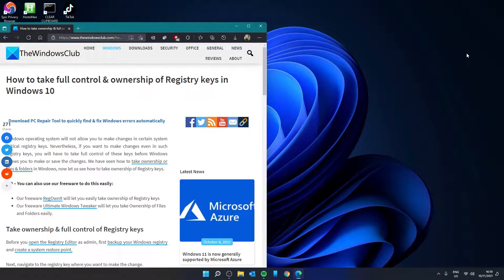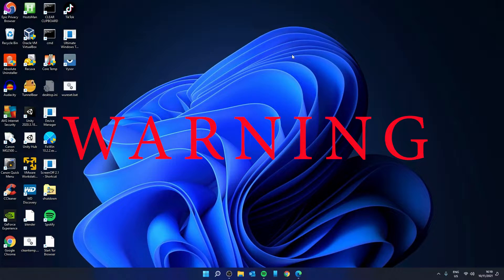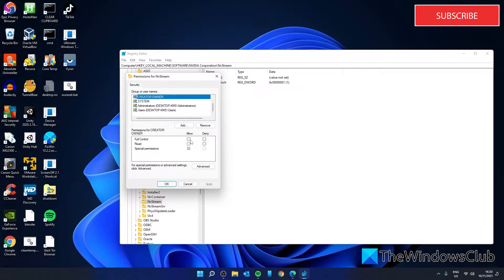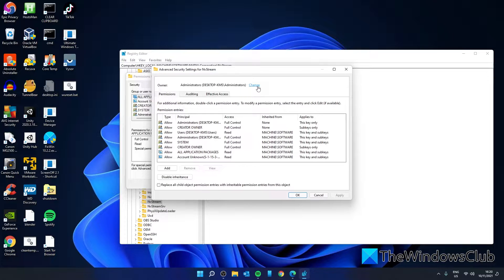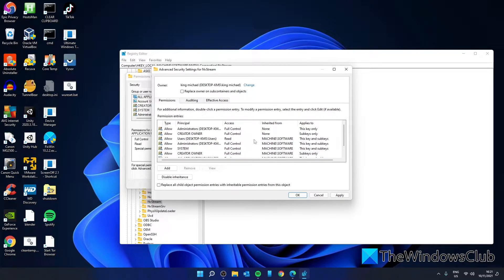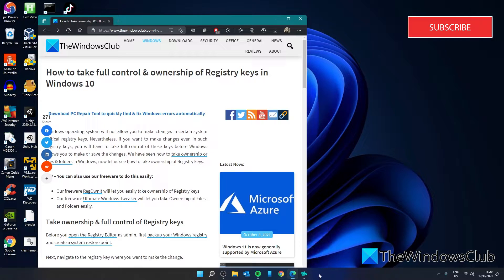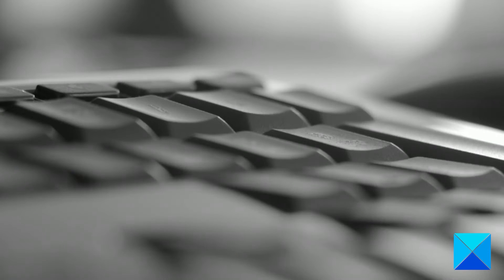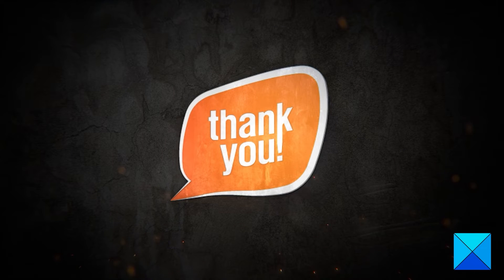How to take ownership & full control of Registry keys in Windows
Windows operating system will not allow you to make changes in certain system critical registry keys. Nevertheless, if you want to make changes even in such registry keys, you will have to take full control of these keys before Windows allows you to make or save the changes. We have seen how to take ownership or files & folders in Windows, now let us see how to take ownership of Registry keys.

Timecodes:
0:00 INTRO
0:31 OPEN REGISTRY EDITOR
1:36 FREEWARE ALTERNATIVE